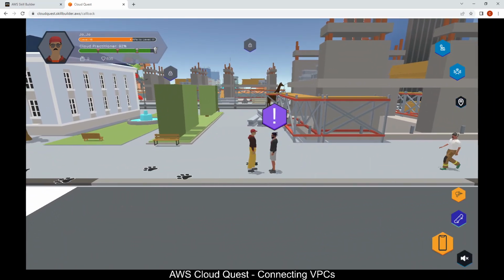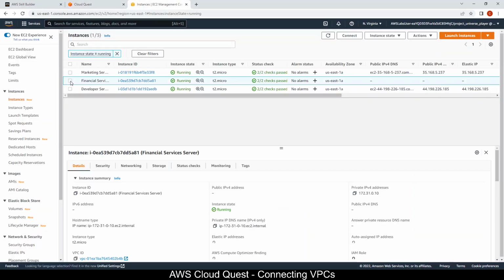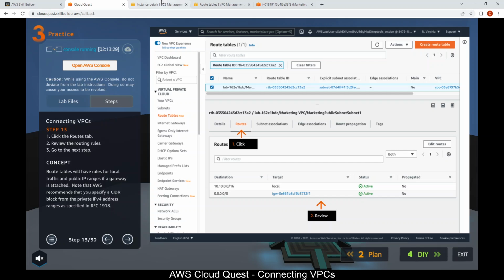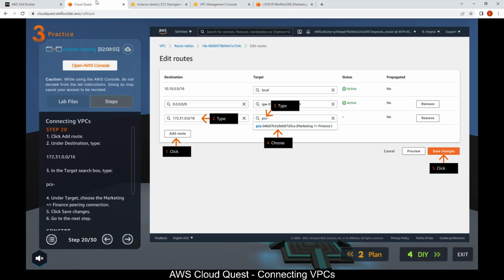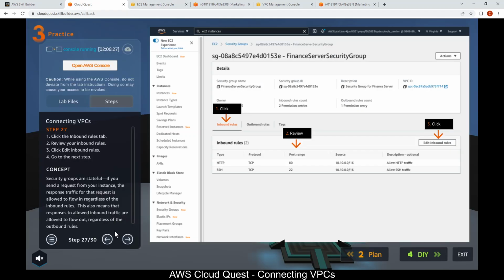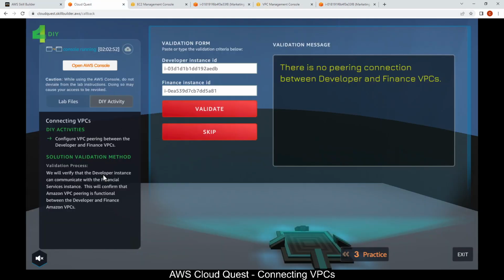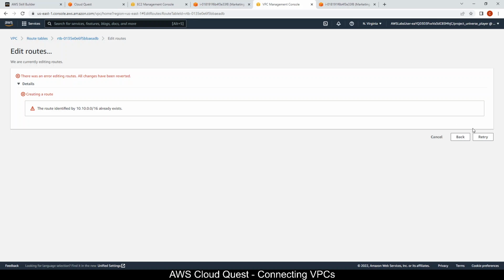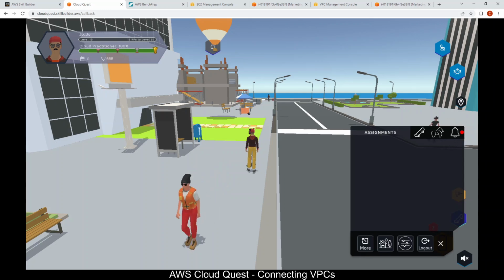AWS Cloud Quest - Connecting VPCs